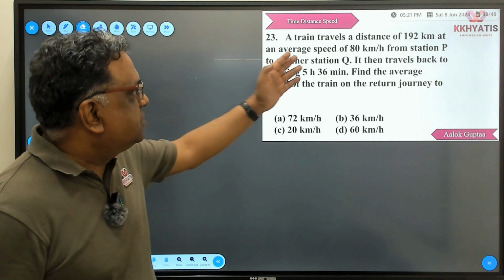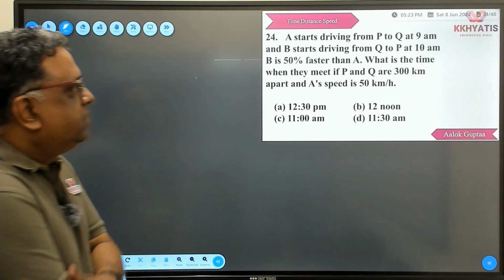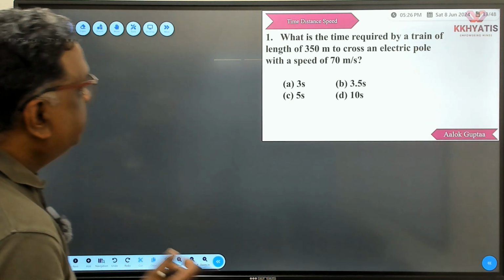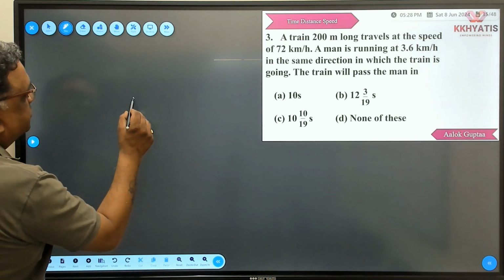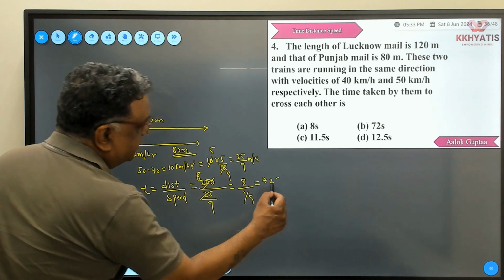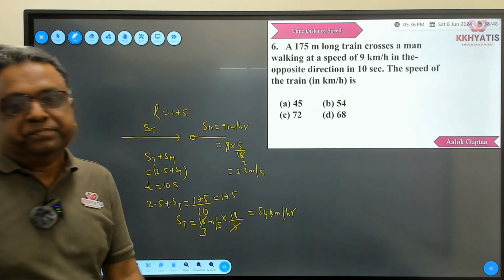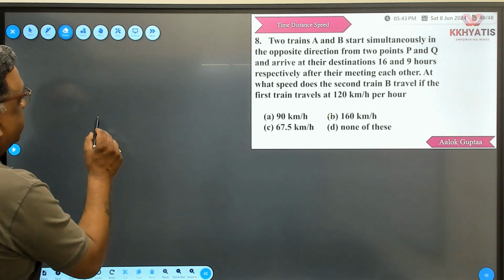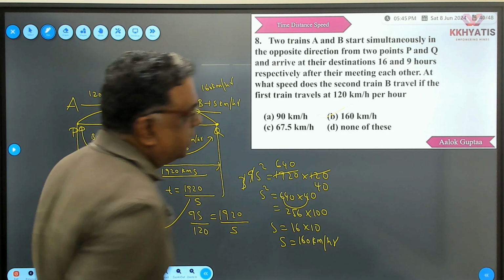Mastering Time Distance Speed - Part 2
Welcome to Kkhyatis Education! In this video, Aalok Guptaa delves deep into the essential mathematical concepts of Time Distance Speed, perfect for students aiming to excel in their exams. Whether you're struggling with the basics or looking to refine your skills, this comprehensive guide will help you master these calculations with ease.